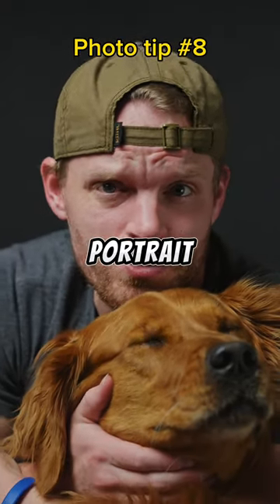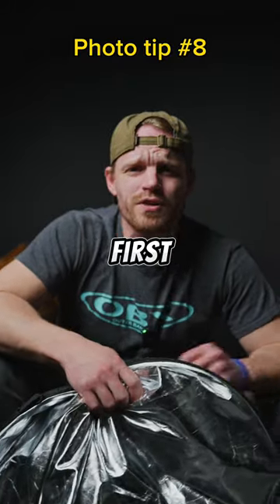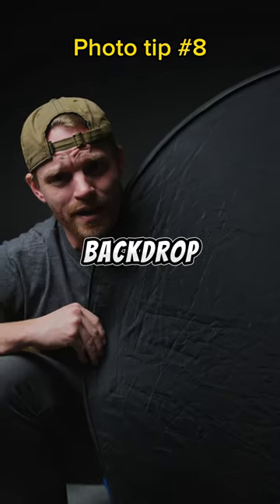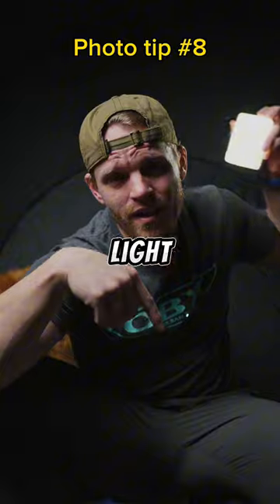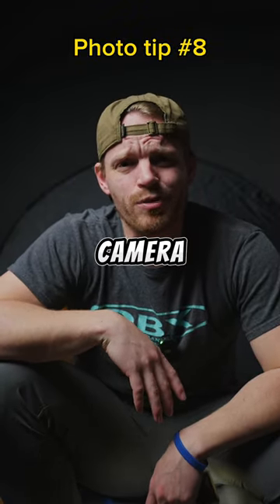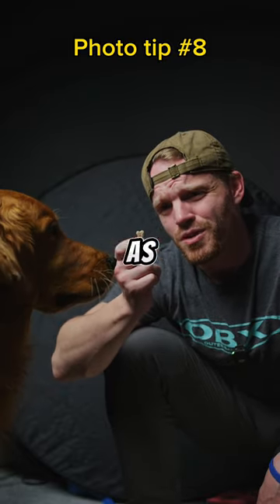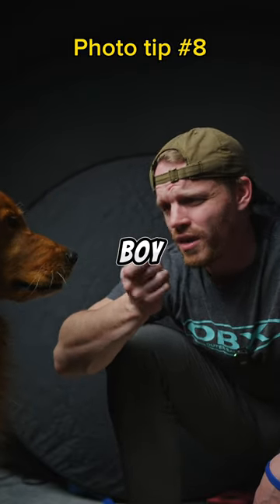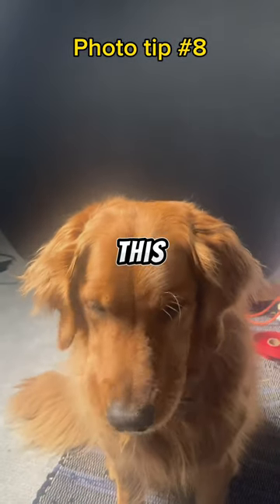Learn how to take amazing photos